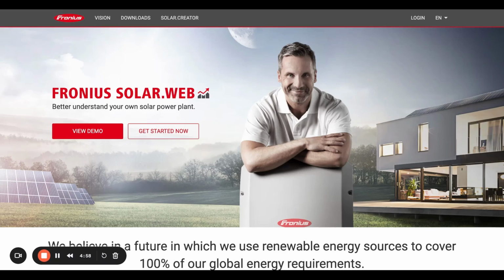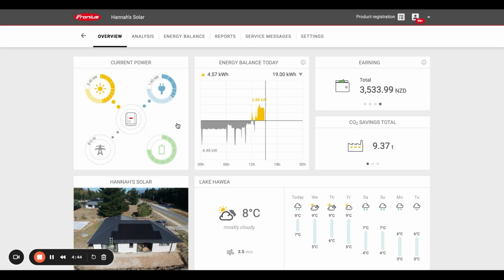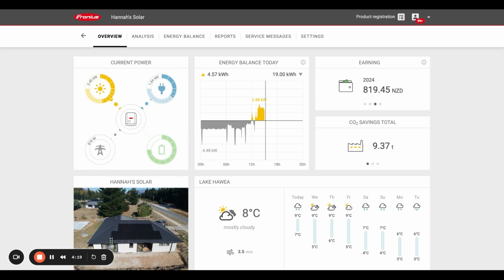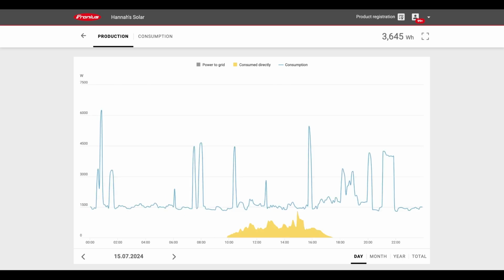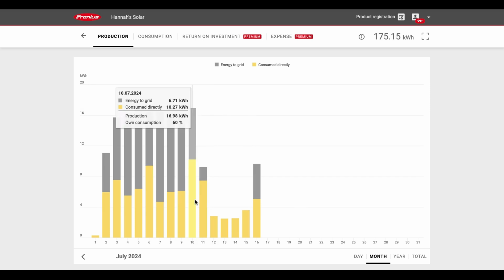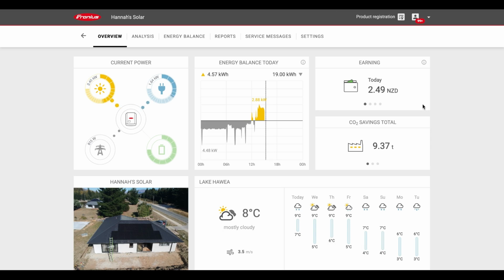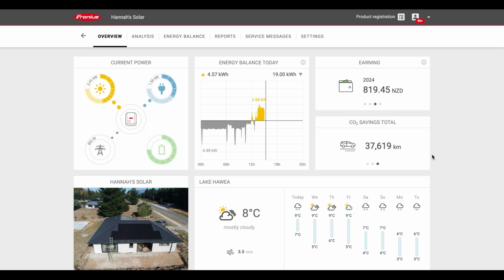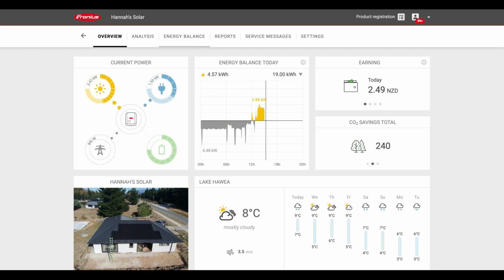Fronius Solar.Web Dashboard Overview - 2024 update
We take you on a run-through of the Fronius Solar.Web dashboard.
Learn how To Use Fronius SolarWeb.com - to access your solar monitoring using a smart meter with your inverter.

Learn how to access your solar systems data and understand when you are producing, exporting or importing power.

If you are interested in solar in the South Island of New Zealand, our local branches can help.
Queenstown Solar
Wanaka Solar
Dunedin Solar
Christchurch Solar
Nelson Solar